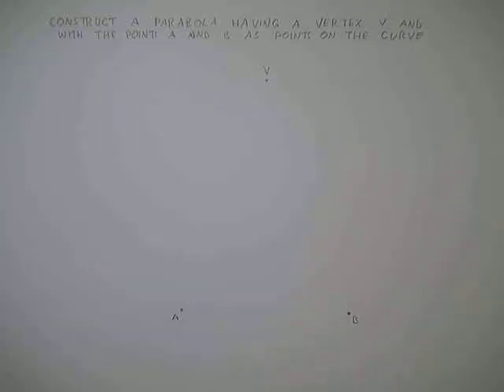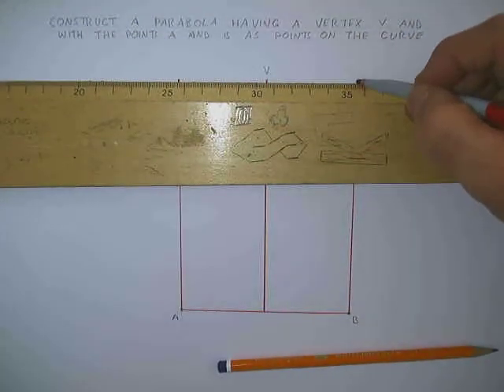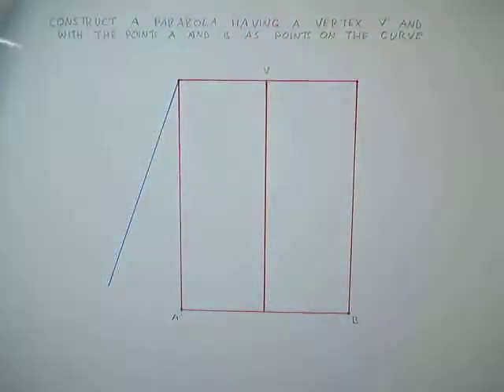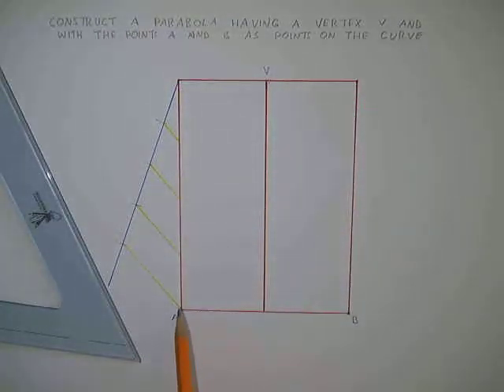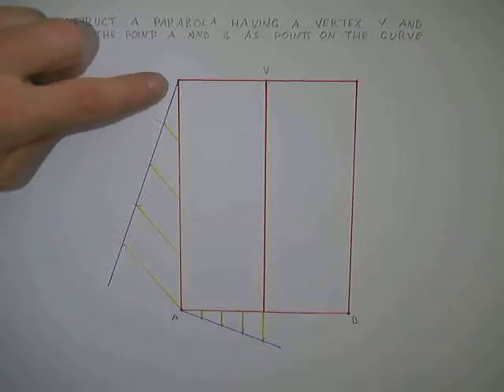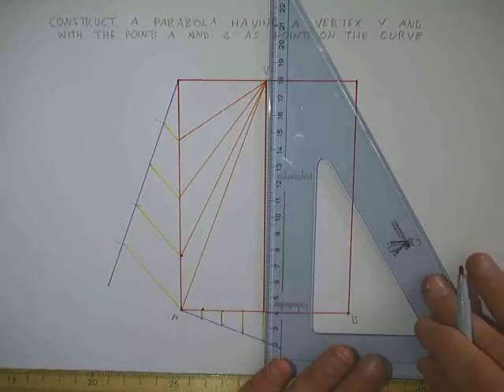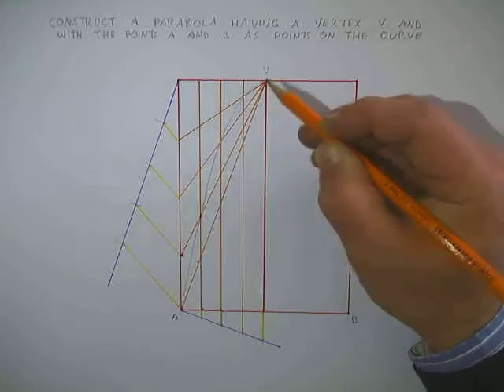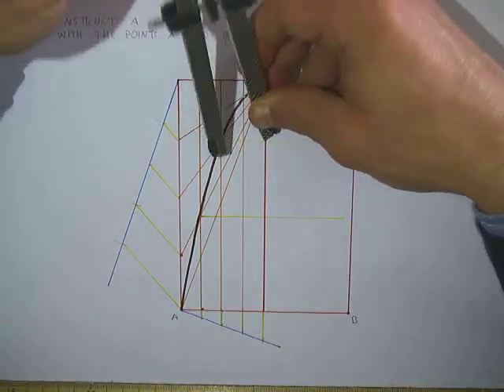Parabola Rectangle Method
How to construct a parabola using the rectangle method, having been given the vertex and points on the curve